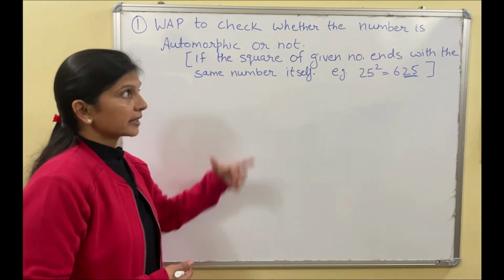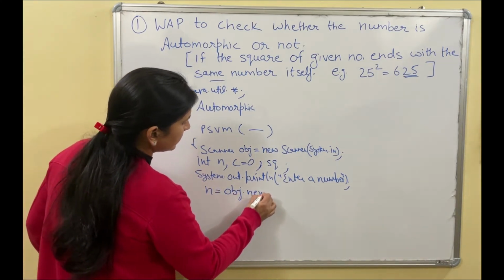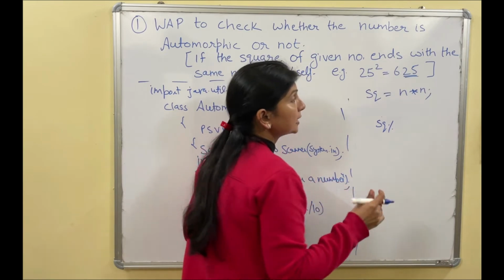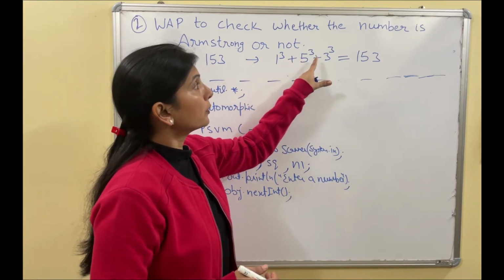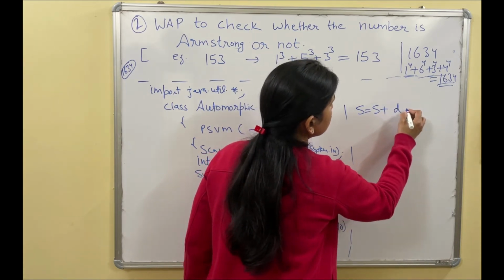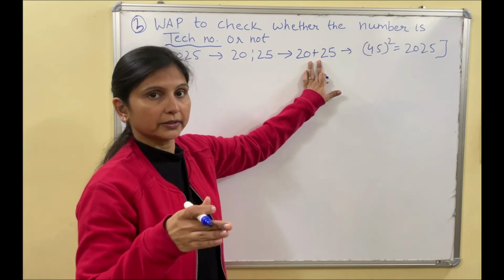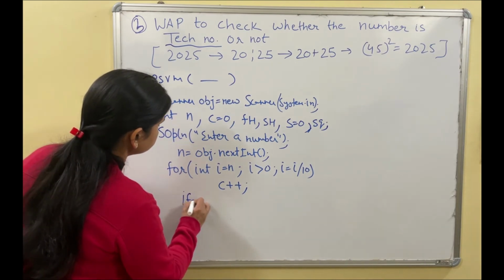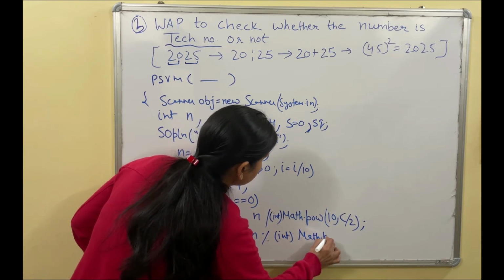Automorphic | Armstrong | Tech Number | Perfect Number | ICSE | Class 9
Commonly asked Java Programs